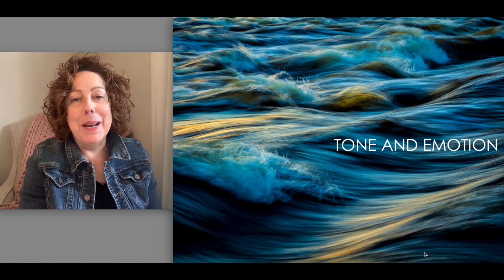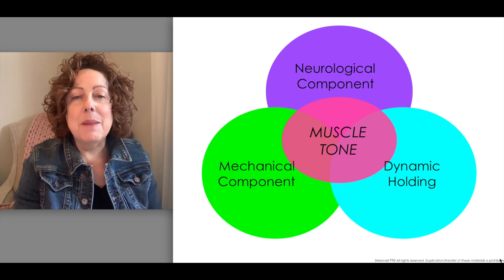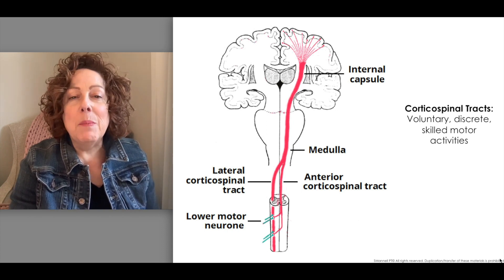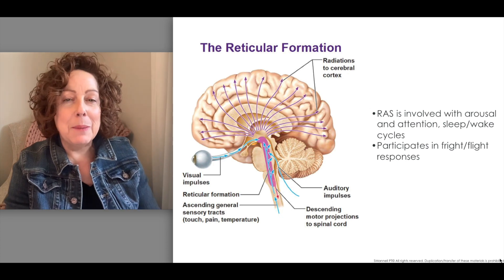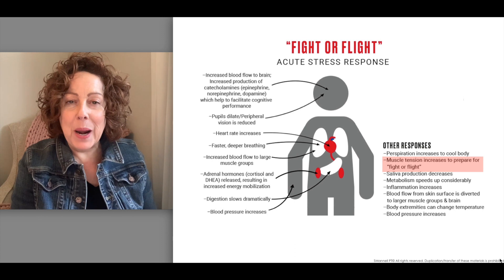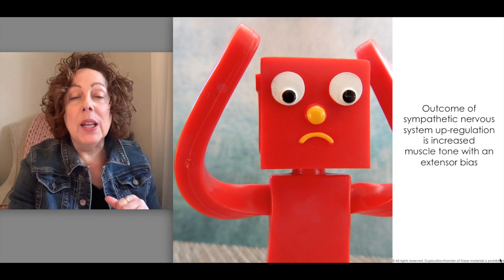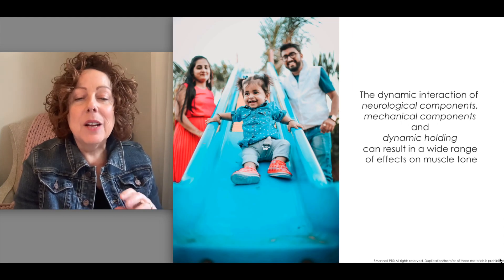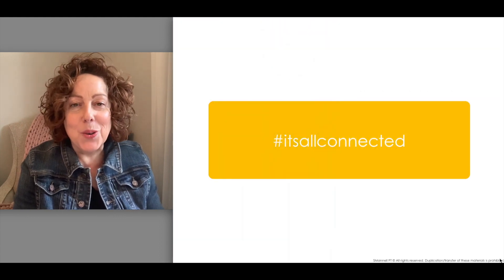Tone and Emotion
A short discussion of the impact of emotion on muscle tone.